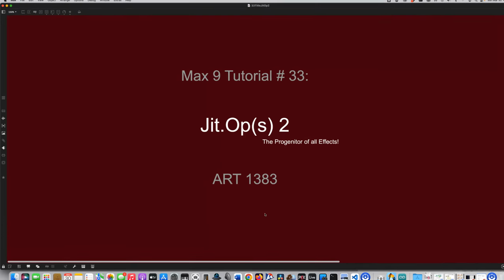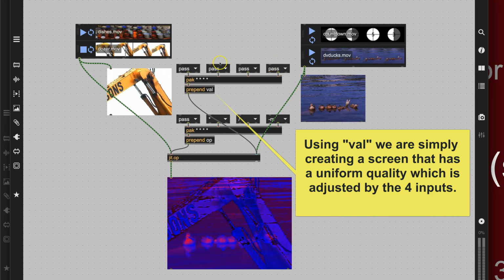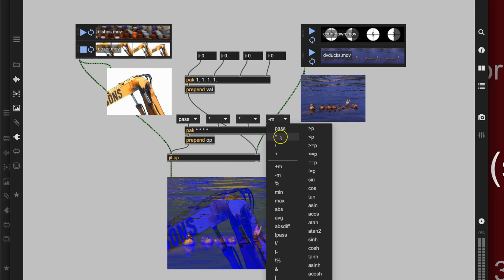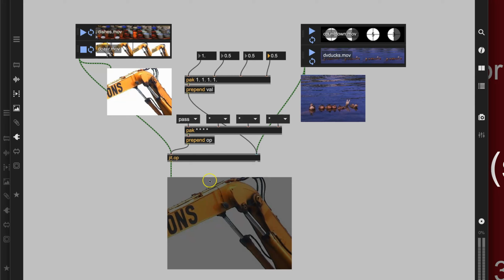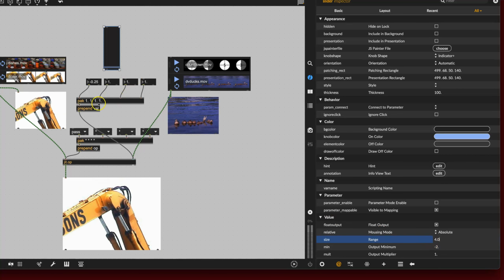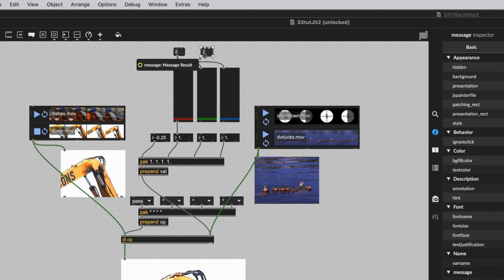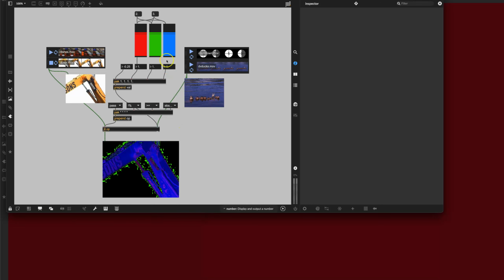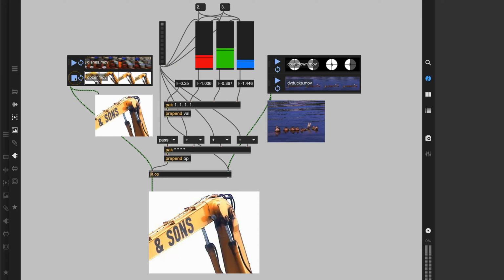Max Tutorial # 33: Jit Op (s) 2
In this tutorial we learn about using "val" in the right inlet of jit.op instead of a video. By using "val" we create a uniform window by adjusting the color sliders. Yes, it is like creating a video that is only one color! But, the advantage is that you can play off that color with the other video using jit.op's various mathematical functions on each of the four color planes.